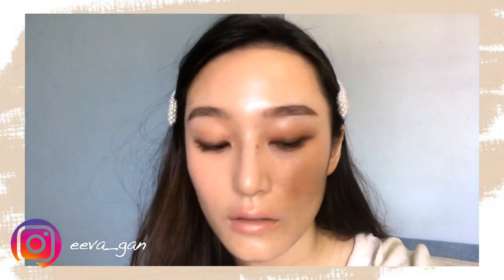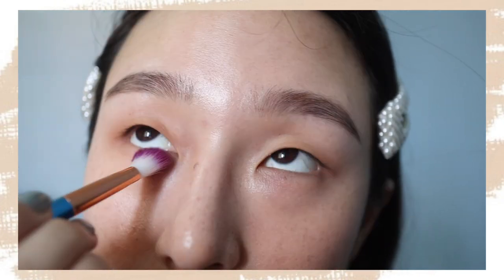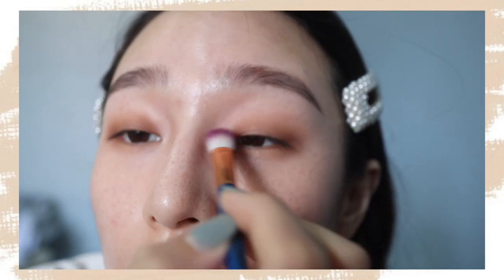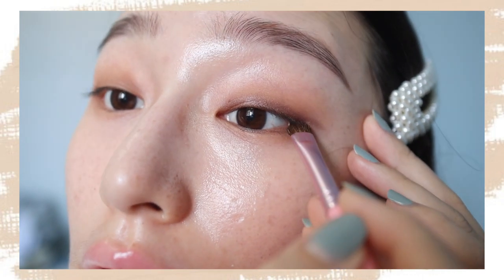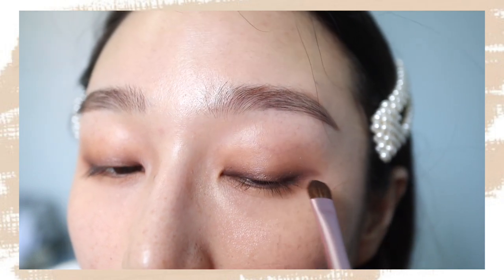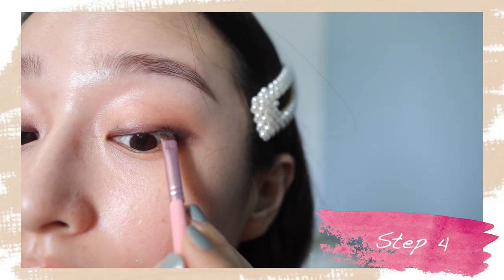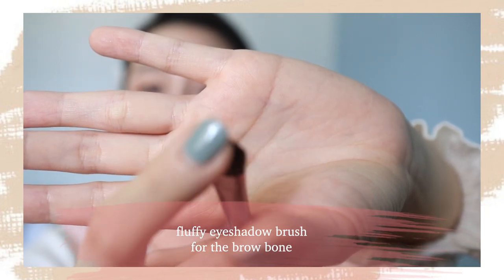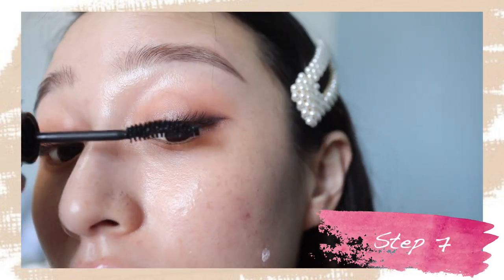How To Layer Eyeshadow for MONOLID // Monolid Makeup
Hi everyone!!

This is one technique that I use when doing my eye makeup. I used to struggle with eyeliner because they never show once you open your eyes, and you have to do it REAL thick and it almost looks crazy when you blink 😂 I then discover the power of eyeshadows! Now i draw my liner so thin but still gets the dimension my monolids need.

I hope you'll enjoy this video and find it helful!! ;)

PRODUCTS USED:

FACE :

fenty beauty match stix shimmer skinstick
australis contour powerder

EYEBROW :

etude house drawing eyebrow pencil
innisfree browscara